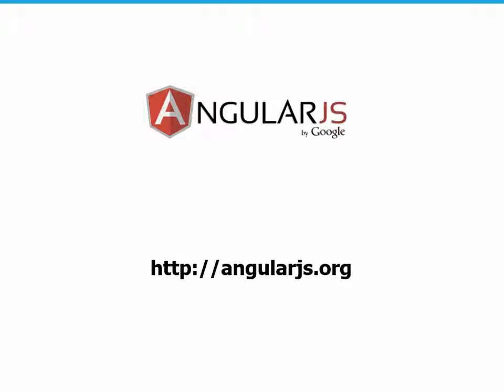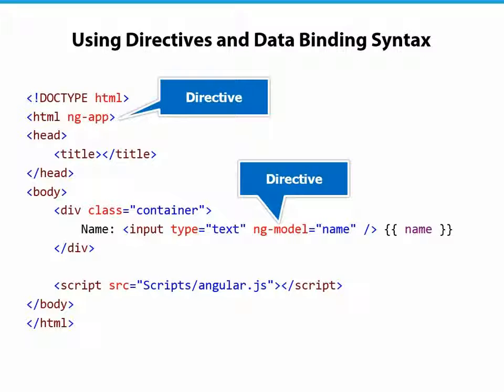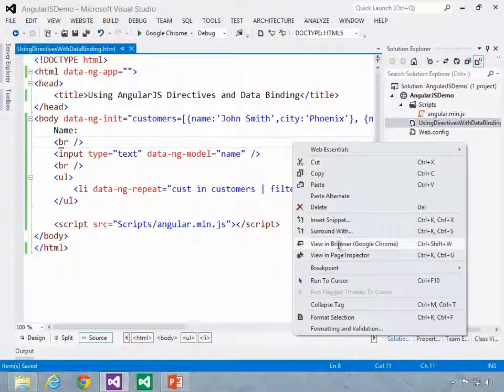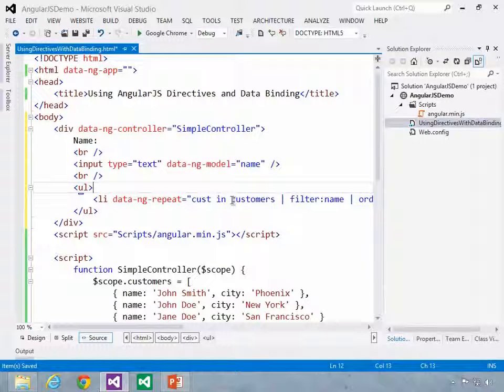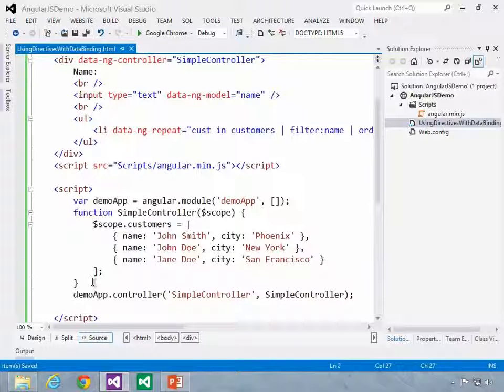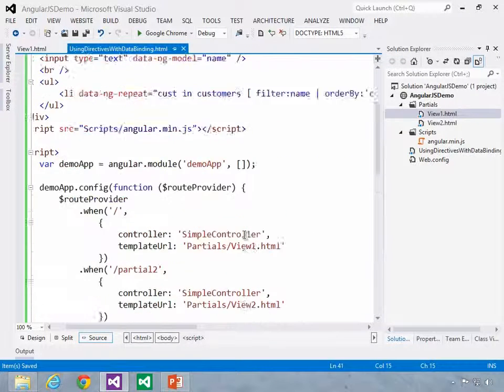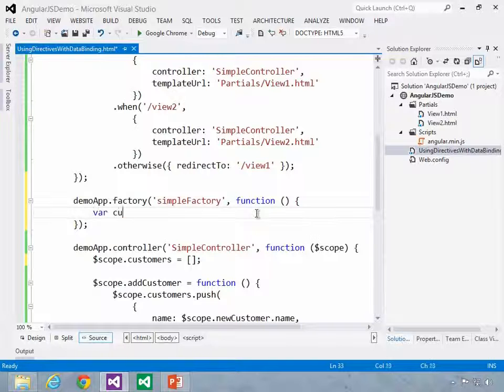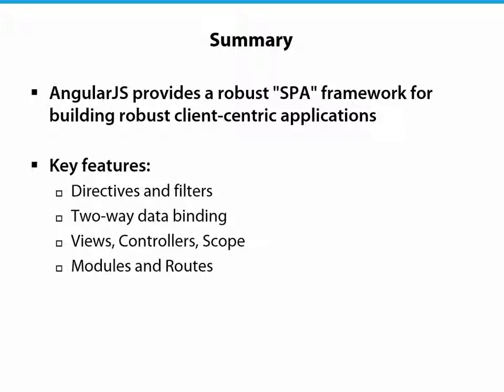AngularJS Fundamentals In 60 Minutes